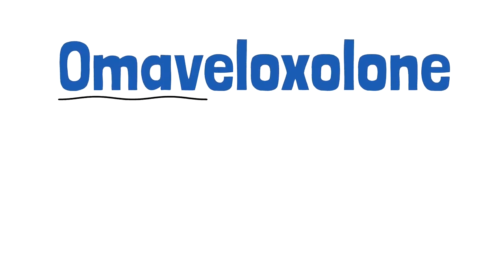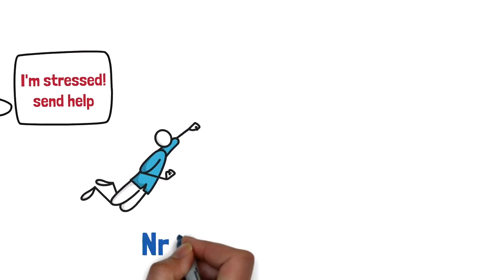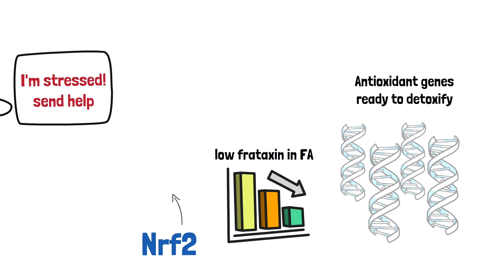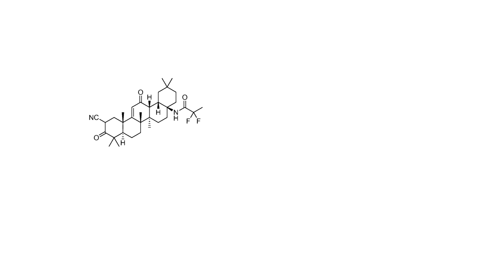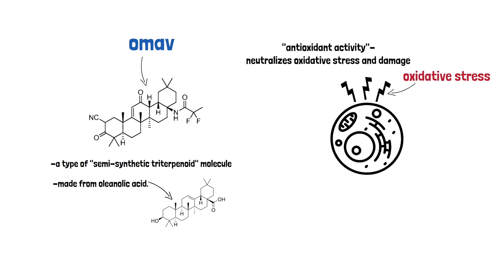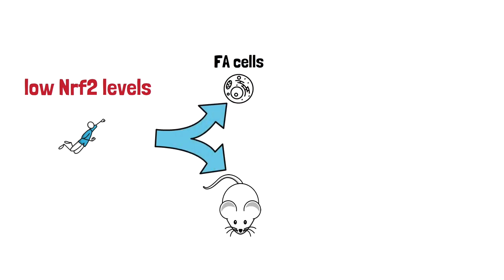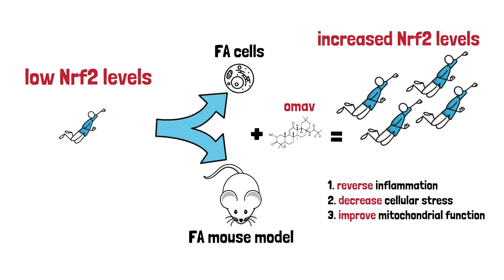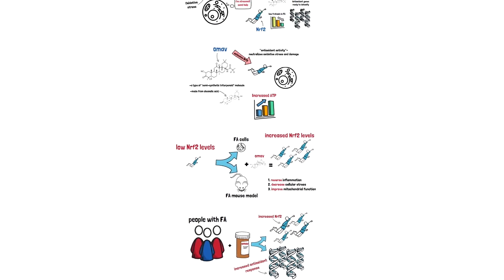2 Minute Mechanisms: omaveloxolone